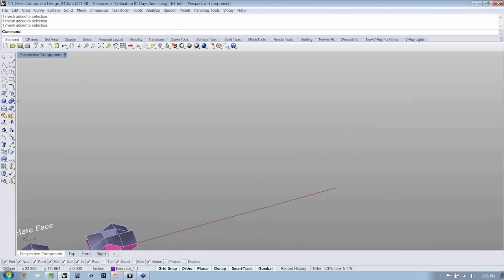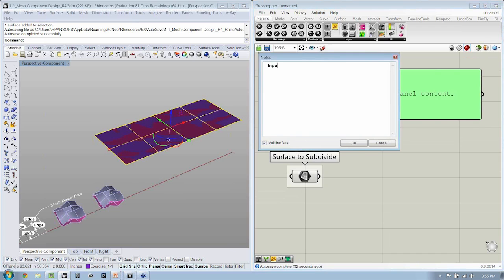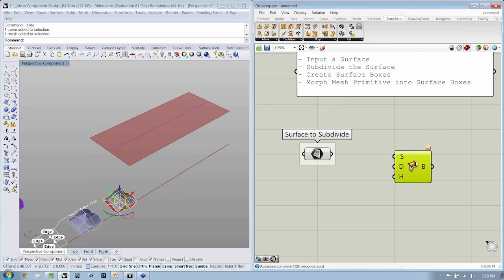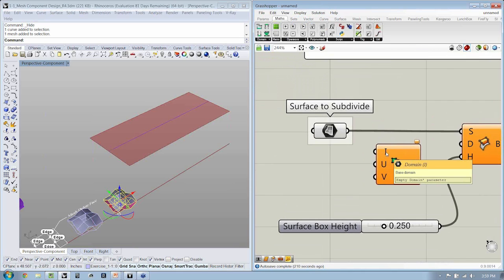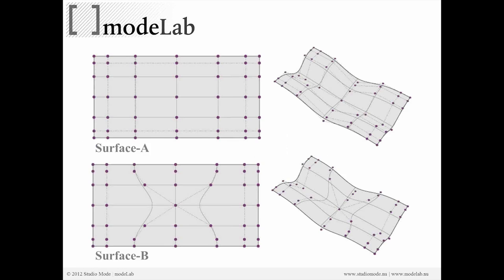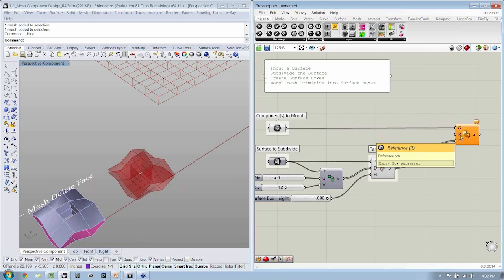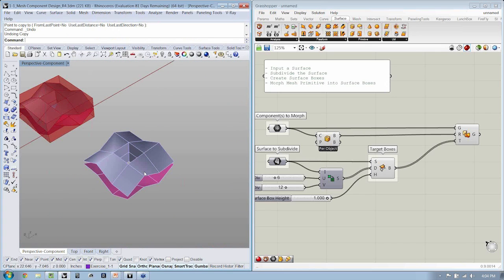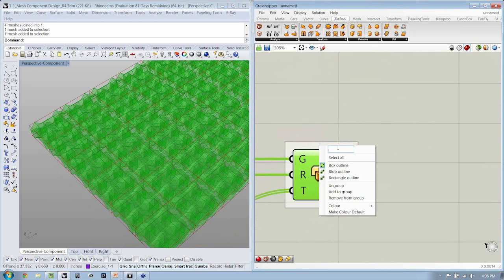Subdivision Modeling 13 | Distributing Mesh Components Cont'd